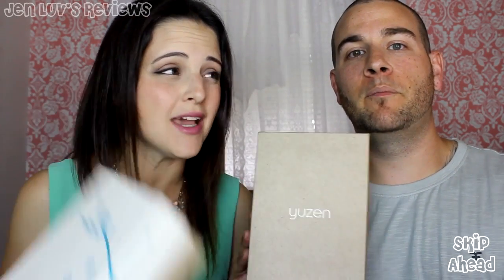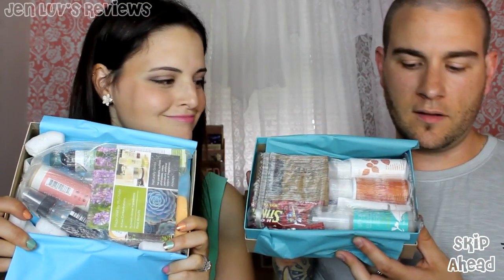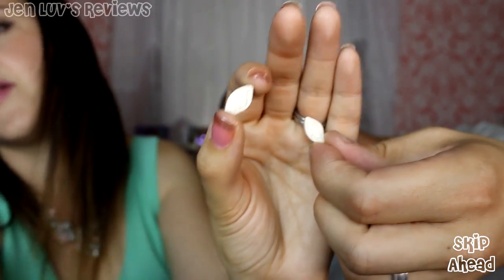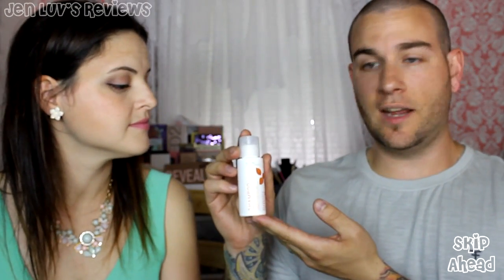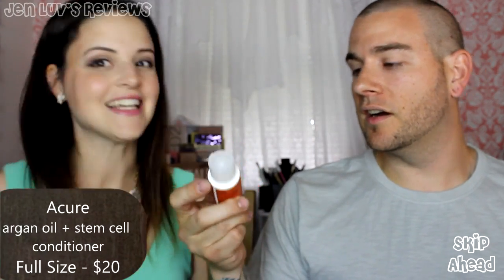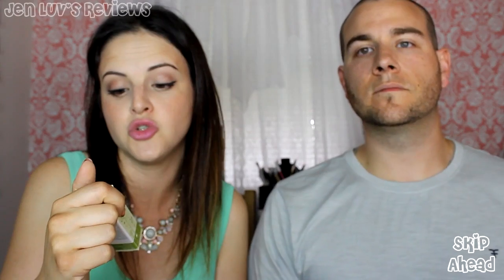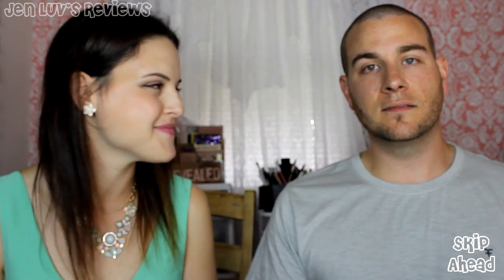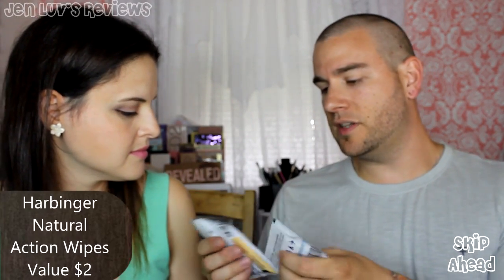Yuzen Box - Summer 2014 - Subscription Box Vs. Men's Box!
I'm happy to be able to show you another natural and organic beauty subscription box by Yuzen. Yuzen was kind enough to also send us the Men's box so that John and I could experience Yuzen together! Both boxes are still available if you like them!
From Yuzen:
The Simplicity of Yuzen...
If you order in today, you will be sent our beautiful Summer box right away! Your second box will be sent in August, your third in November, and so on... Our Summer boxes will be available until July 31st -- or until they sell out.

Each box has the very best eco-conscious products to nourish the body and soul. They are carefully chosen for excellence, mission and integrity and always put to the Yuzen test before we share our favorites with you! You can cancel anytime (but we don't think you will!).

Zenfully simple. Beautifully Yuzen!

All boxes are $33 per box.
This month's discounts (written on the card in the box). I do not benefit from the sales using these codes.

using code VSO20 until 8/31/14

using code ZEN20 until 9/30/14

using code Yuzen14 until 12/31/14

using code YUZEN25 UNTIL 2/1/15

using code YUZEN15 until 7/31/14

using code yuzenlove until 8/31/14

Again, these are not my codes. They are provided on the card in the Yuzen Box to ALL subscribers.

Jen and Ted from Yuzen Box sent these boxes to me as promotional boxes. This does not influence my review in any way. My promise to both you and the companies I work with is, and always has been, complete honesty.

Did you hear my interview on the Dereck and Kay Show? If not, check out the recorded, uncut interview here!

Song: Sunny Side of the Street